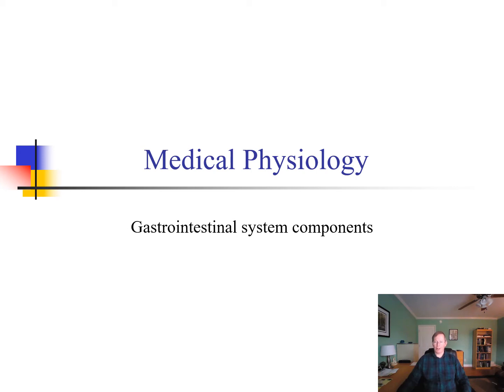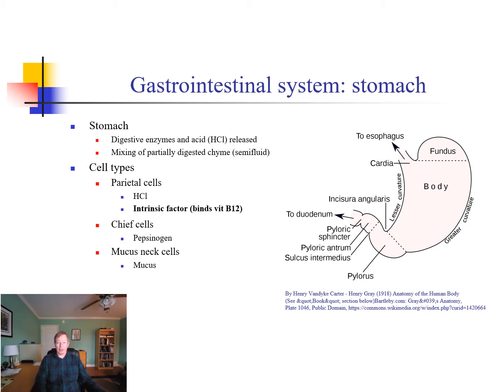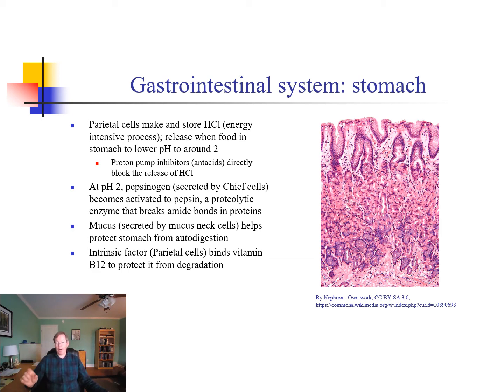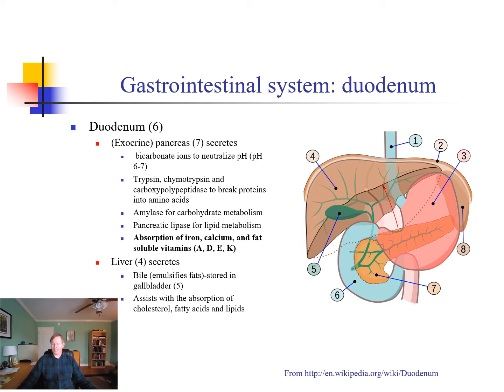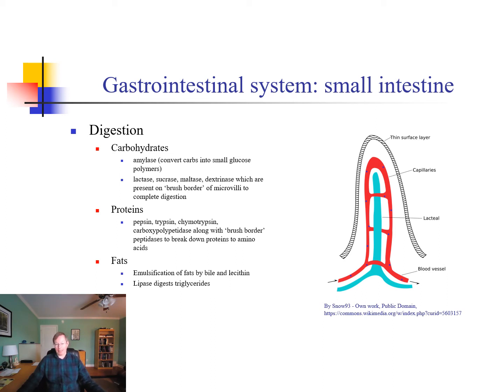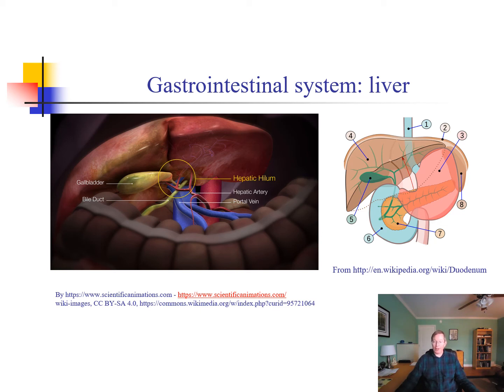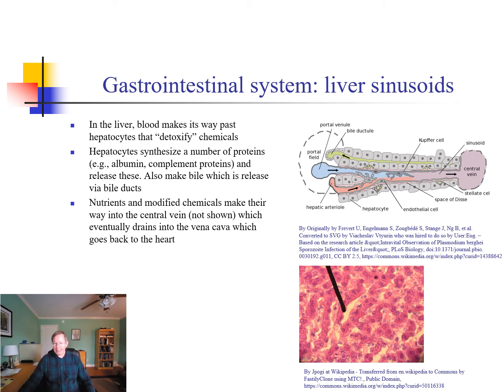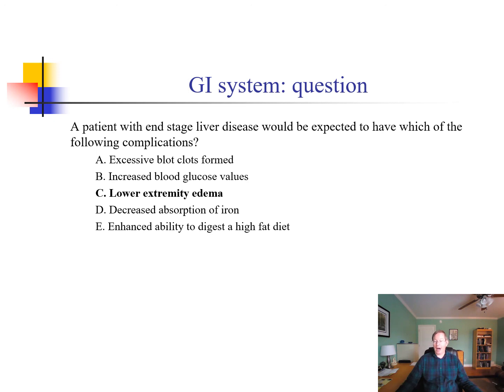Gastrointestinal system part 2 components video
This video discusses some of the components of the gastrointestinal system.